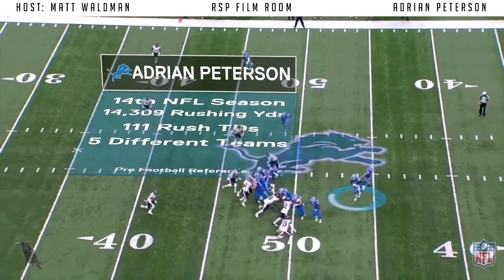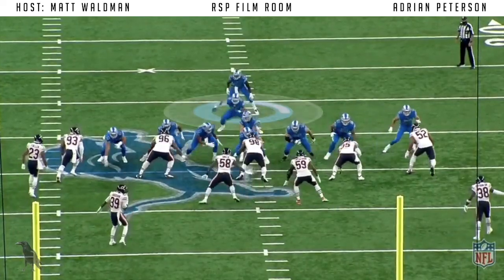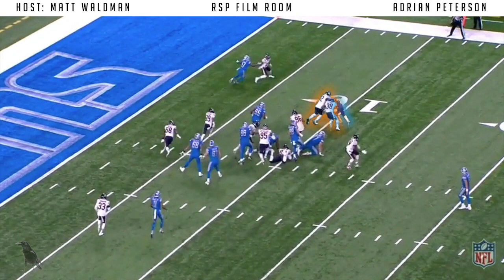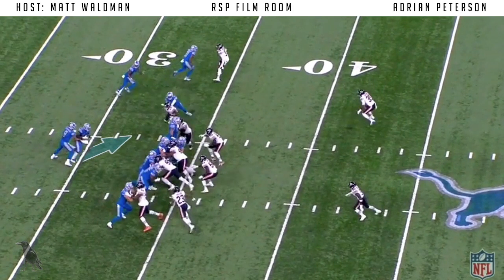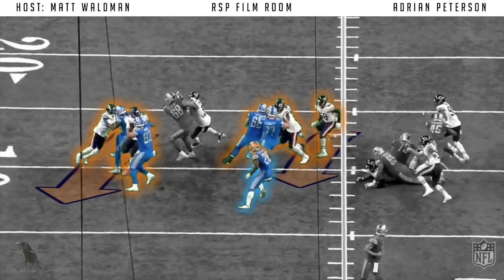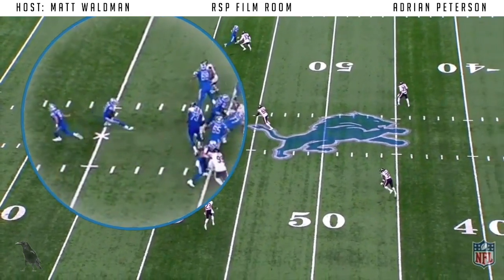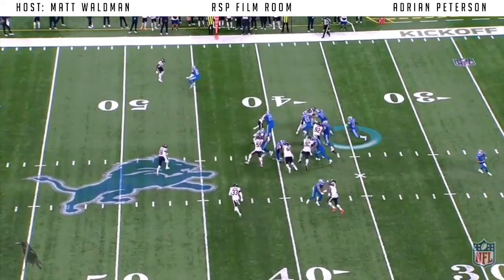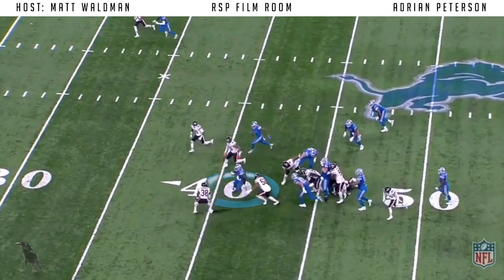Matt Waldman's RSP NFL Lens: What Makes Lions RB Adrian Peterson Tick?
Matt Waldman examines Adrian Peterson's Week 1 debut with the Lions and shows the vision and cutting skills that this future Hall of Famer lives and dies by, as well as the difference between his current skills and his past as an RB demigod.

Video Graphics and Editing

Editor: Justin Johnson

Motion Graphics Editors:   Peter Gumas and Justin Johnson